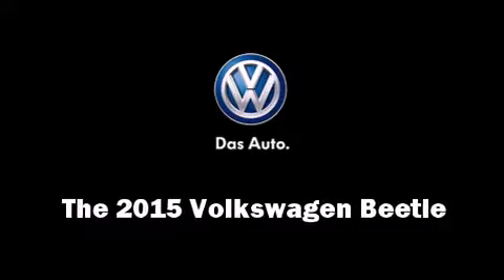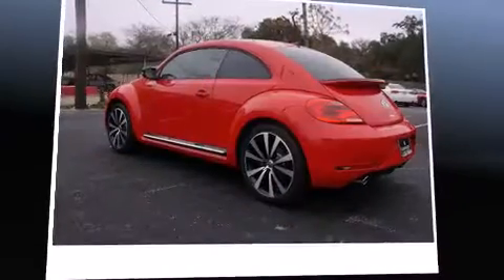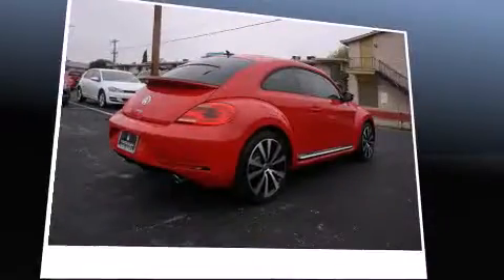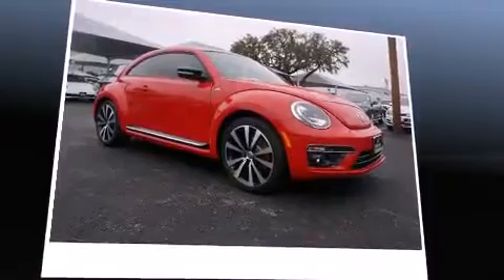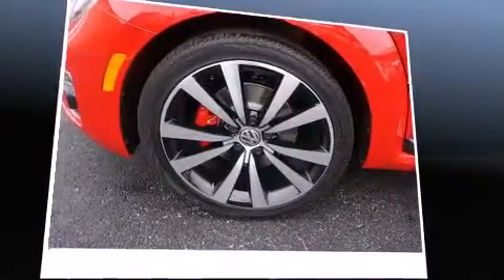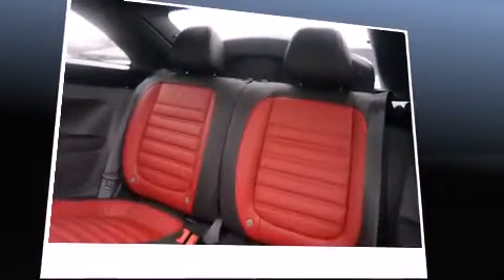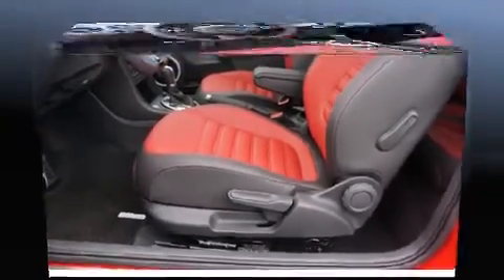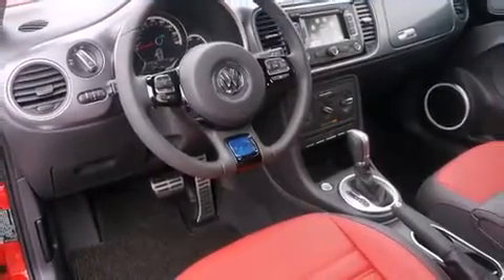2015 Volkswagen Beetle 2.0T R-Line w/Sunroof/Sound/Nav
1402 N E Loop 410 Expressway

The 2015 Volkswagen Beetle. This 2 door, 4 passenger hatchback provides a satisfying ride for all passengers. It features an automatic transmission, front-wheel drive, and a 2 liter 4 cylinder engine. Turbocharger technology provides forced air induction, enhancing performance while preserving fuel economy. Volkswagen prioritized fit and finish as evidenced by: leather upholstery, 1-touch window functionality, variably intermittent wipers, a trip computer, telescoping steering wheel, power door mirrors, and much more. Storage solutions are integrated throughout the interior, demonstrating thoughtful attention to detail. With high intensity discharge headlights illuminating your path, you'll always appreciate maximum visibility. For drivers who enjoy the natural environment, a power moon roof allows an infusion of fresh air. Volkswagen also prioritized safety and security with features such as: dual front impact airbags with occupant sensing airbag, front SIDE impact airbags, traction control, brake assist, ignition disabling, an emergency communication system, and 4 wheel disc brakes with ABS. With electronic stability control supplementing mechanical systems, you'll maintain precise command of the roadway. We know that you have high expectations, and we enjoy the challenge of meeting and exceeding them! Please don't hesitate to give us a call.